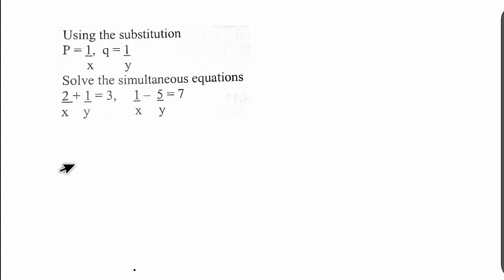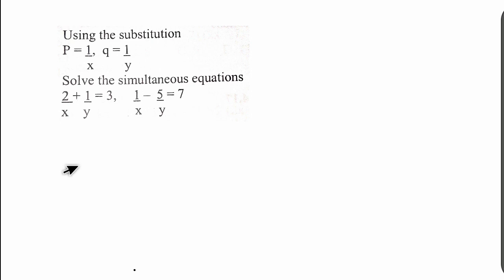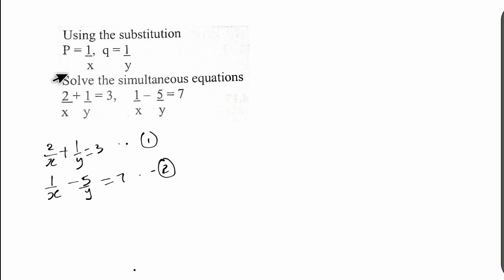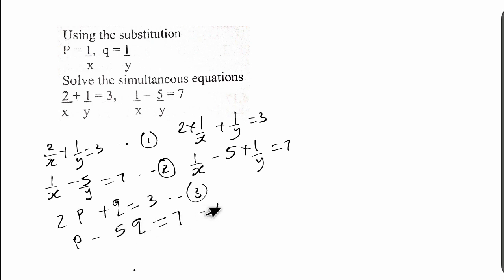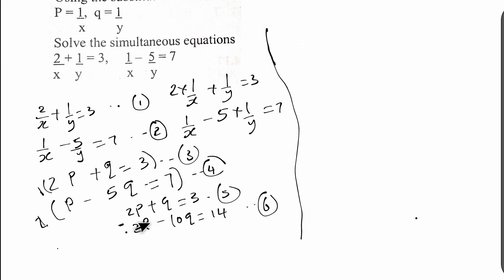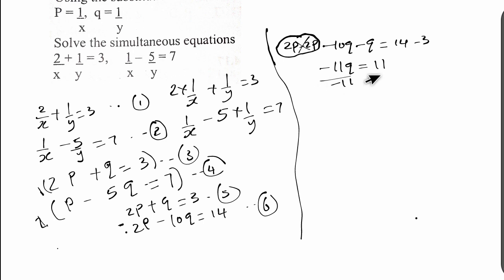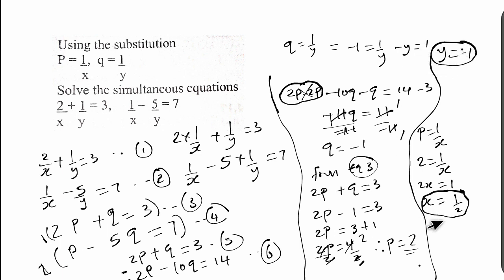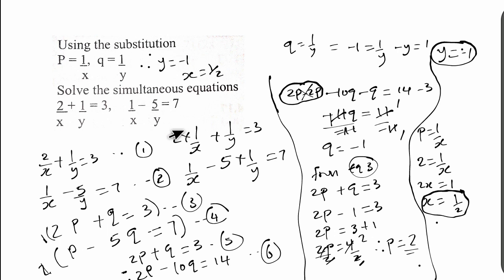2024 NABTEB Mathematics Questions and Answers | Mathematics likely questions expoz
Are you preparing for the 2024 NABTEB Mathematics exam? Look no further! In this video, we provide you with likely questions and answers that will help you excel in your exams. We cover a wide range of topics and provide detailed explanations to ensure you understand each concept thoroughly. Whether you're looking for past questions, exam tips, or just a solid revision guide, this video has it all!

🔍 What You'll Learn:
- Effective strategies for solving complex math problems
- Commonly asked questions and how to approach them
- Step-by-step solutions to likely exam questions

📅 Upcoming Videos:
- More NABTEB subject exam preparation guides
- Detailed walkthroughs of past NABTEB exam papers
- Tips and tricks to ace your NABTEB exams